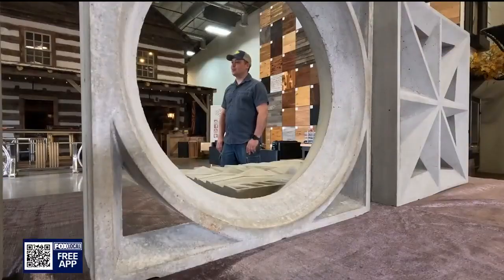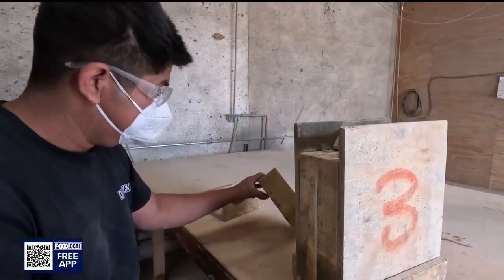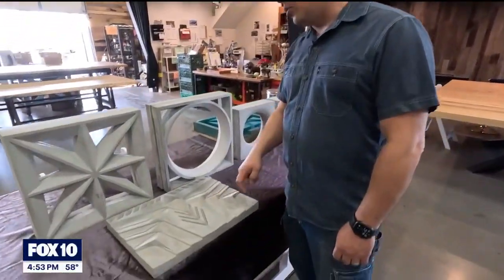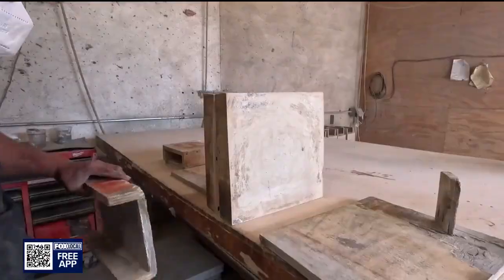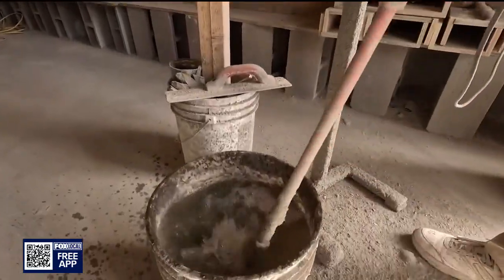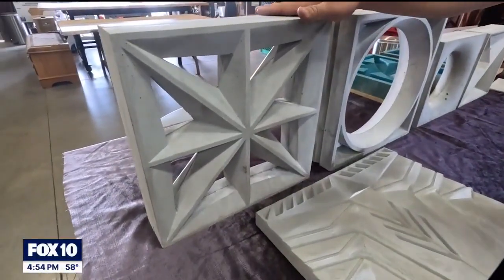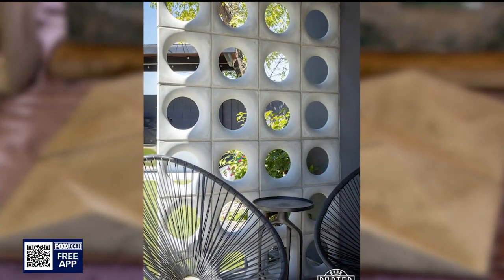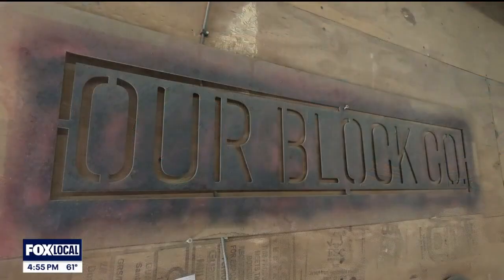Our Block Co. | Made in Arizona | FOX 10 Phoenix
Our Block Co. is an Arizona-based company that make artisan concrete blocks for other businesses, designing and casting blocks in their workshop in downtown Phoenix.

FOX 10 Photojournalist Mark Johnson takes us on a tour of the company.